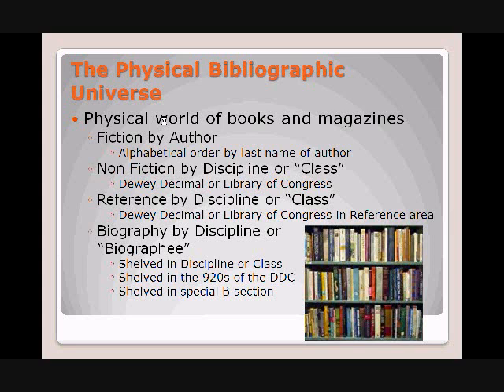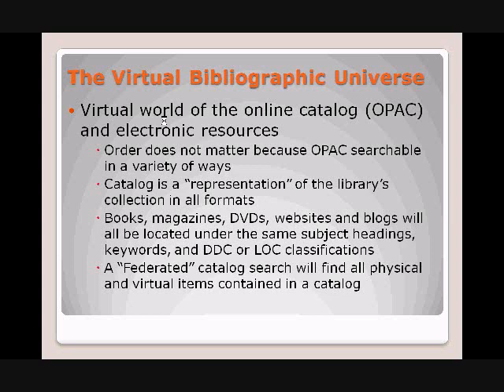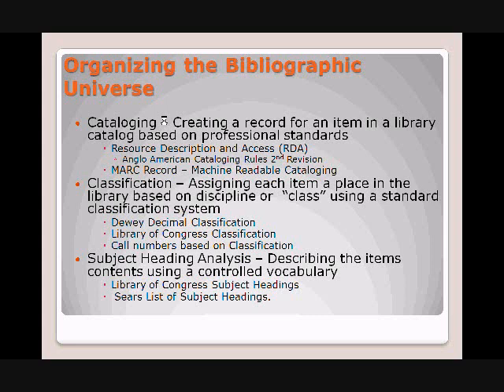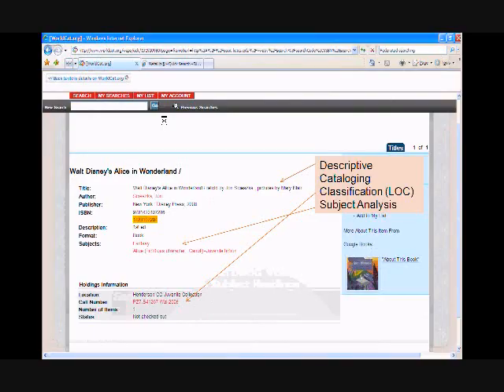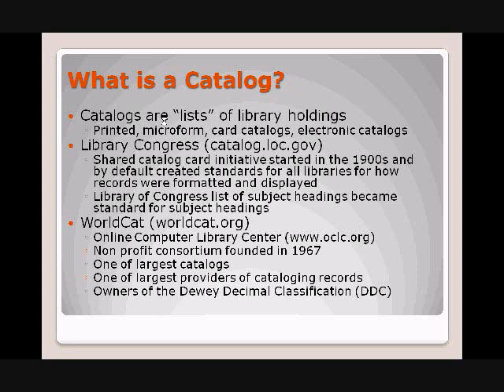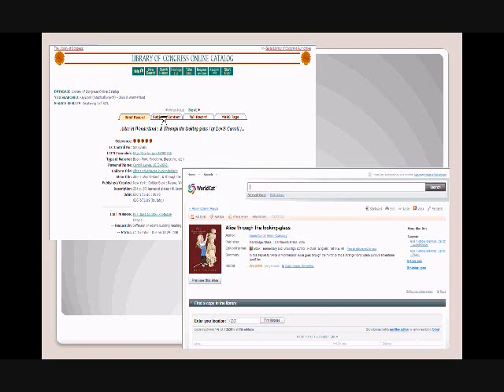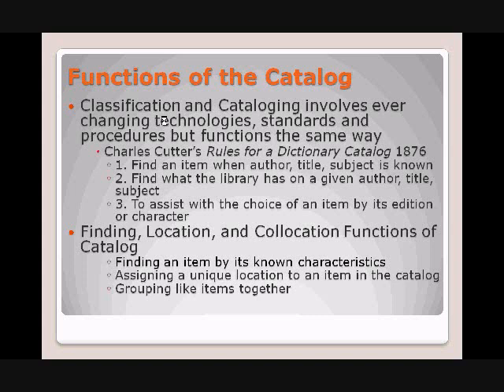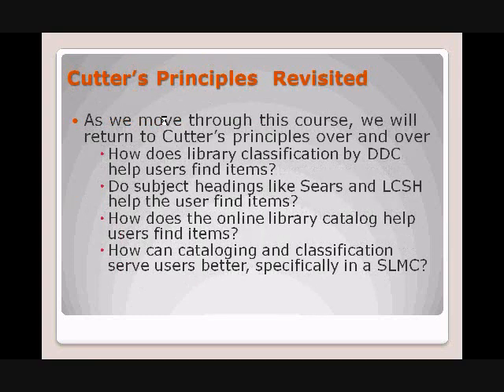LME506 Module 1 Part 1